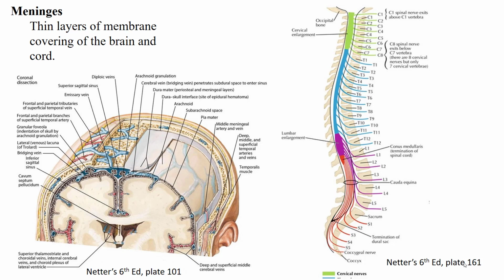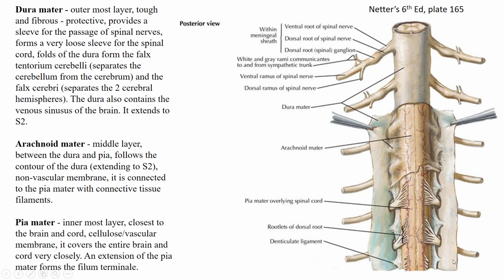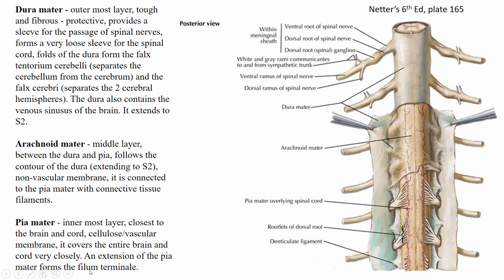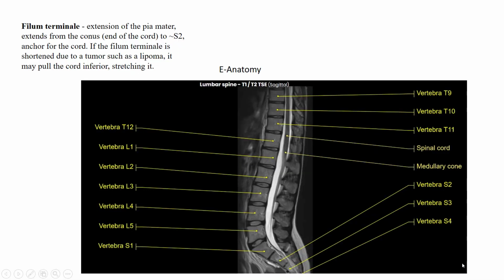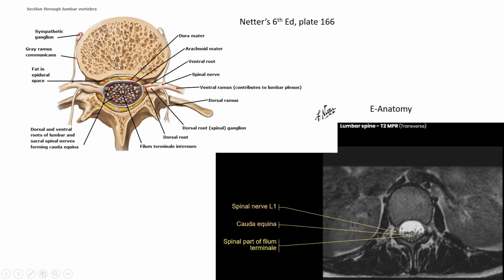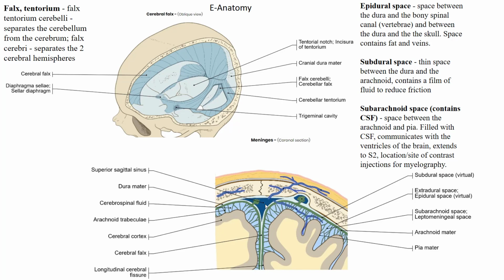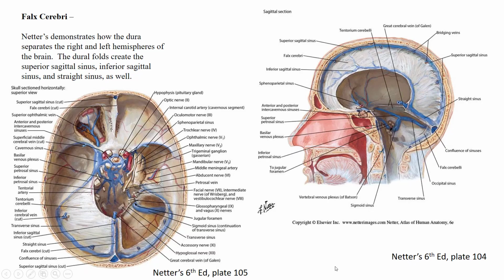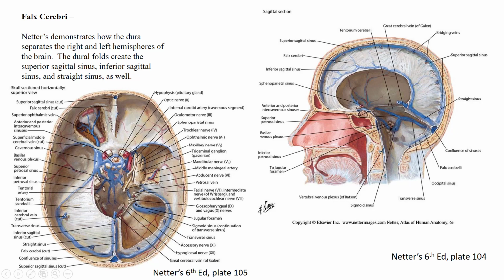Brain and Spine Meninges